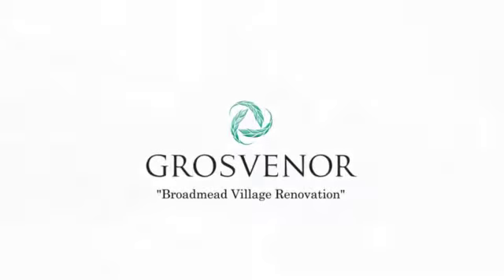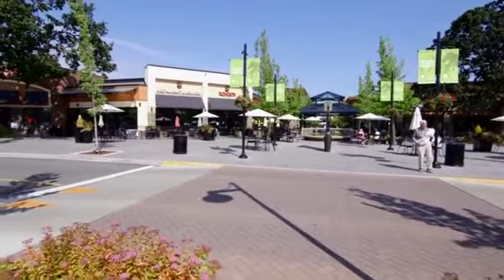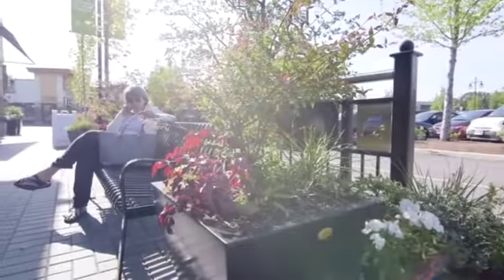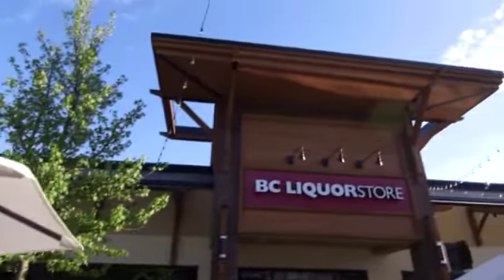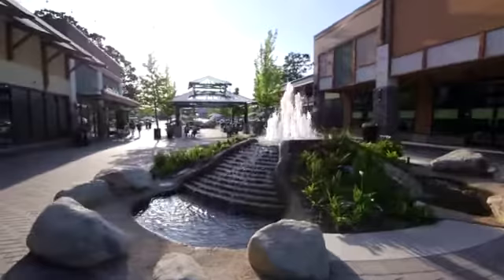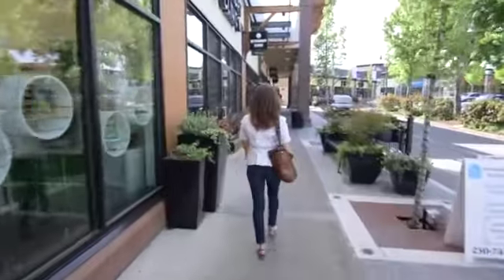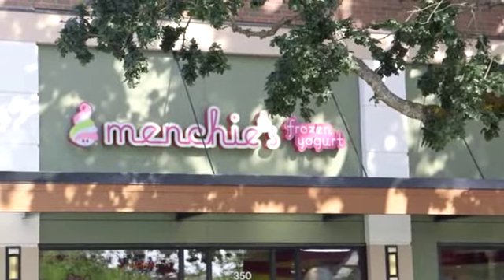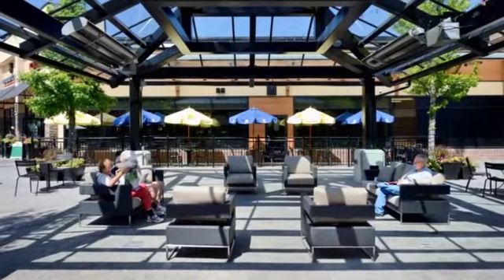Victoria: Broadmead Village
Victoria: Broadmead Village A Sustainable Renovation. An $8.2M sustainability-focused renovation has resulted in an overwhelming tranformation of Broadmead Village that exemplifies Grosvenor's long term business approach to shaping a sustainable urban landscape.